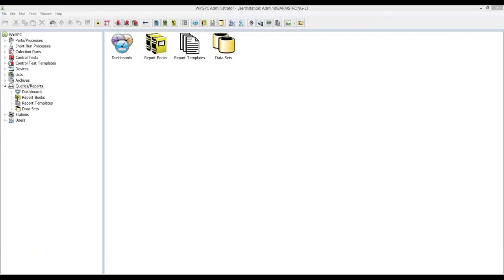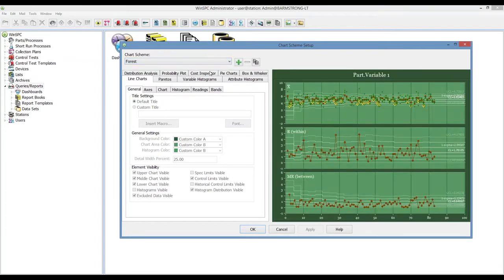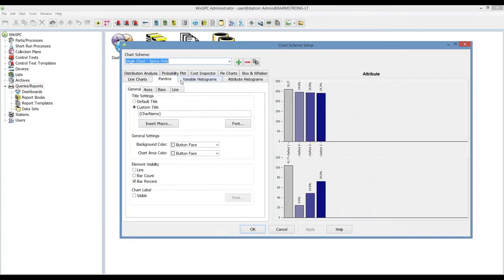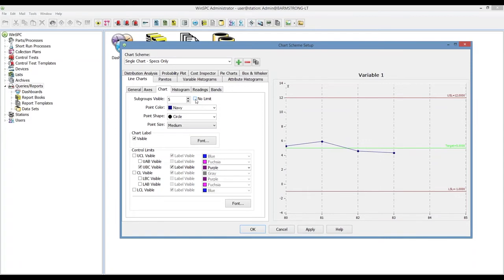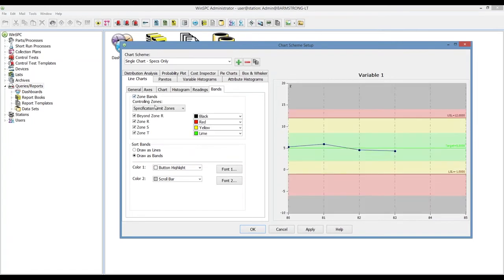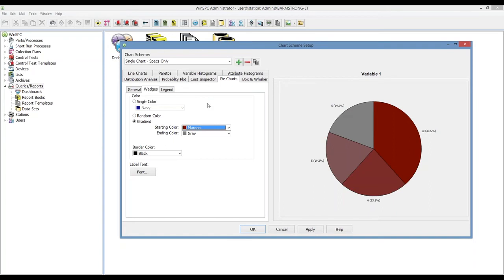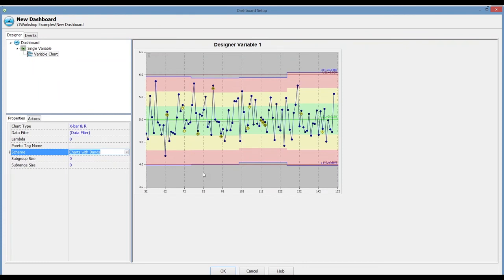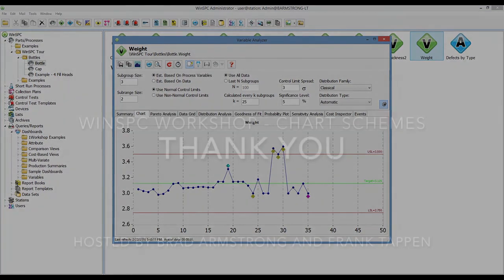Using Chart Schemes in WinSPC - WinSPC Workshop 4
Configure charts using schemes to deploy specific repeatable visual setups throughout WinSPC.

Workshop Topics:
·         Demonstrates using chart schemes in WinSPC
·         Modifying visual elements of charts within a scheme
·         Applying those schemes to achieve consistent results throughout the product.

A world class real-time statistical process control solution for manufacturing.